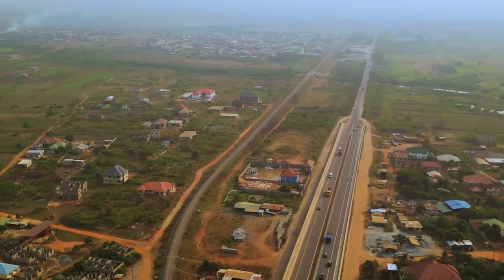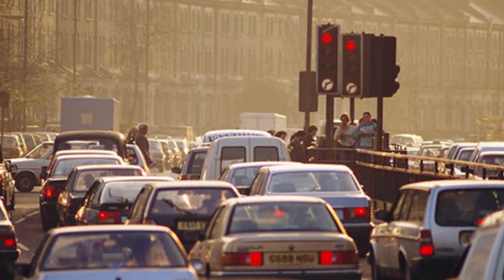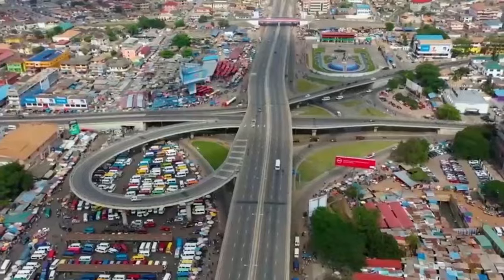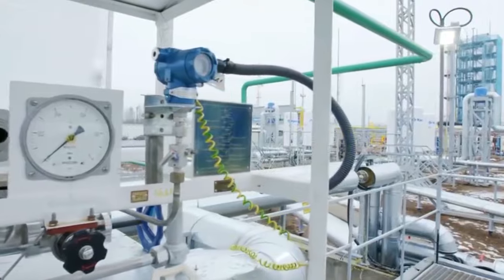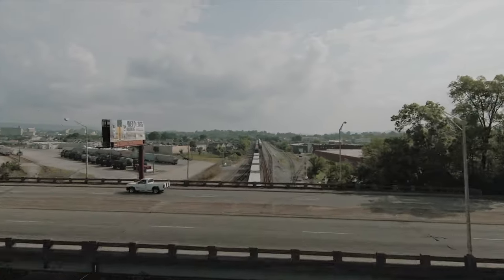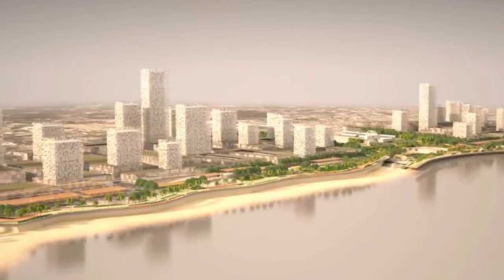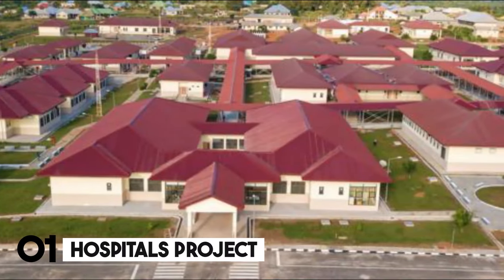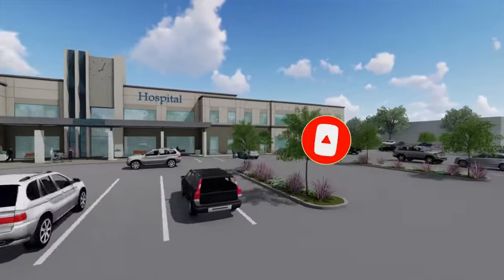Ghana will soon overtake Nigeria with these new and completed megaprojects.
biggest ongoing and completed mega projects in Ghana.
Unveiling Ghana's Rise: Dive into the most impressive mega projects currently shaping Ghana's future! From the game-changing Kumasi-Paga Railway to the ultra-modern Accra Trade Fair Centre reconstruction, this video explores the groundbreaking developments transforming Ghana's landscape. Witness the marvels of infrastructure, transportation, and economic zones that are propelling the nation towards a brighter tomorrow.  Get ready to be amazed!